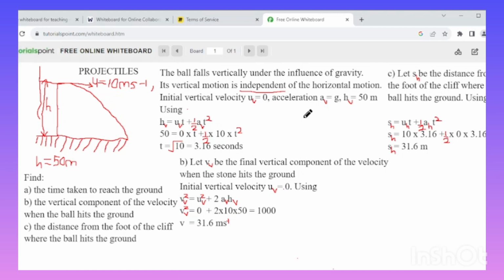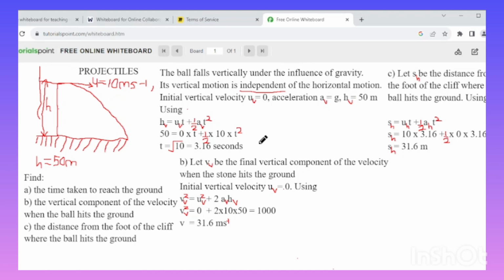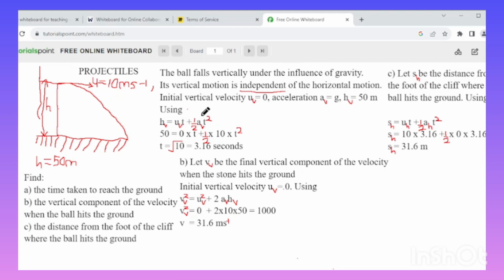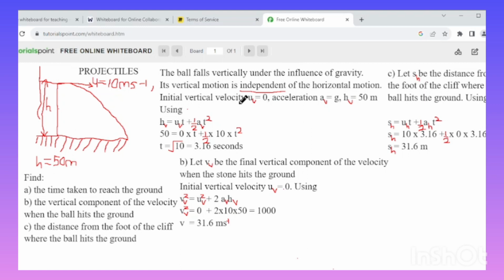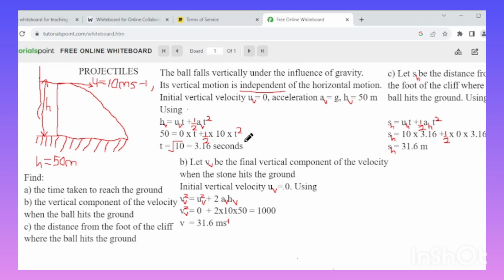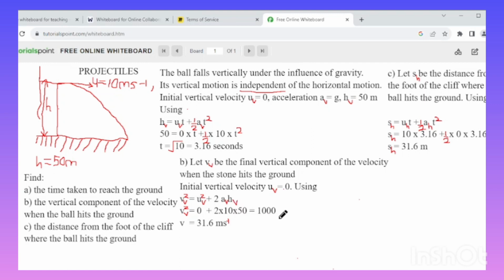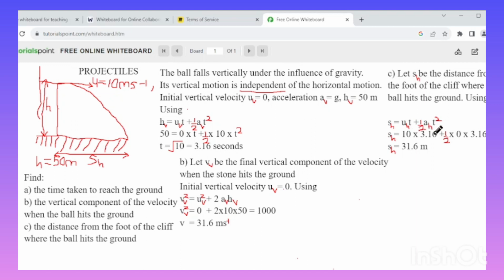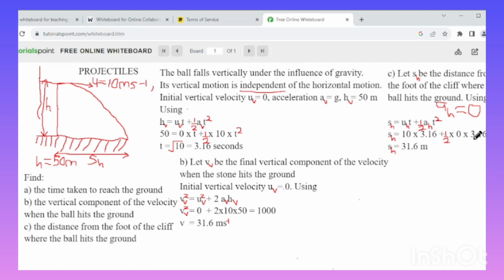Projectiles- The Concept and Motion of a Projectile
This projectile 1 video tutorial provides a basic introduction on how to solve for an object thrown from the top of a cliff using the equations of motion.

Did you get any value from projectile 1 video?

object thrown horizontally from the top of a cliff, time of flight, maximum height, horizontal range, height, range, motion, projectile, projectile motion, parabola, parabolic motion, time of flight, time to reach the maximum height, landing distance from the point of projection

🫂 Ojo Primus

If you want my one on one teaching, training or coaching on Physics (O-level, A-level and Undergraduate) WhatsApp this number